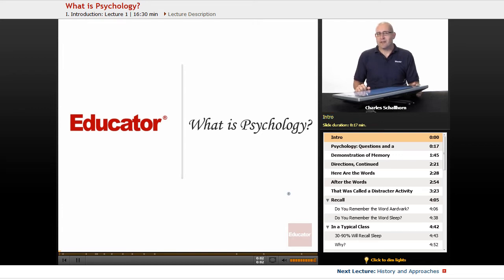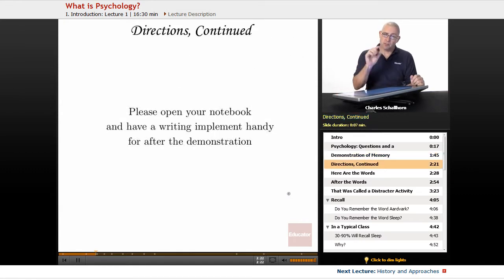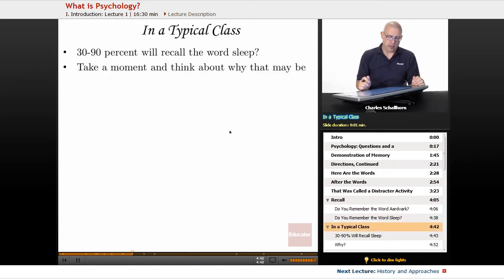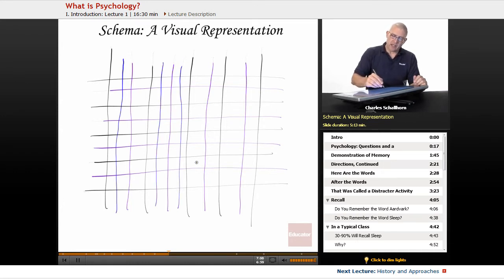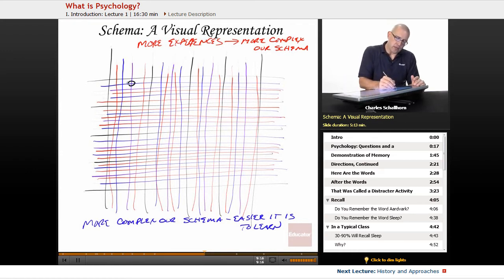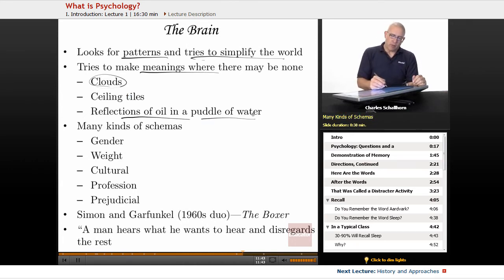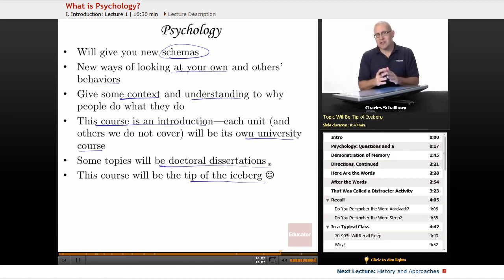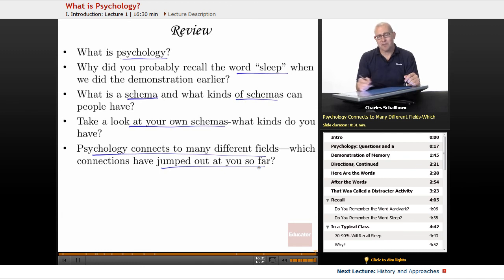"What is Psychology?" | AP Psychology with Educator.com